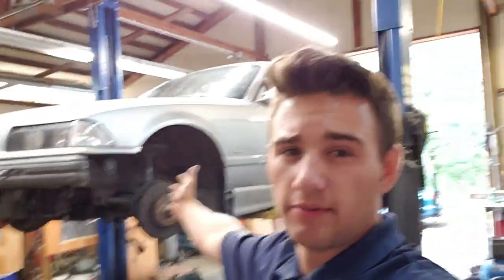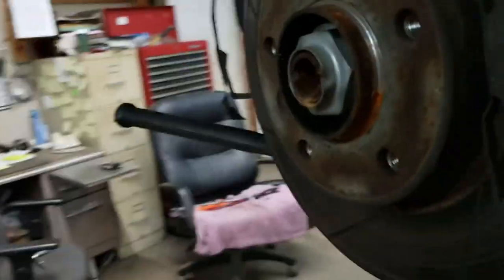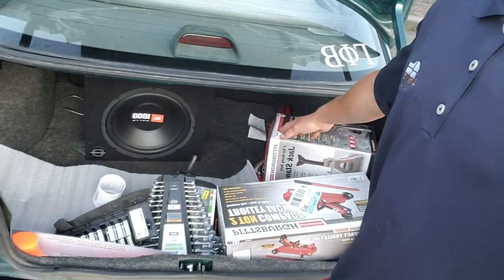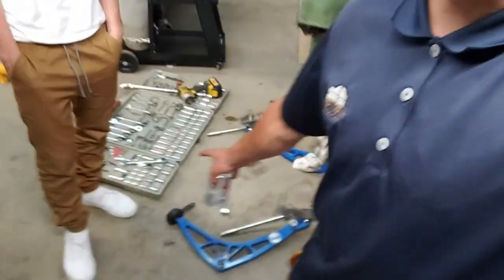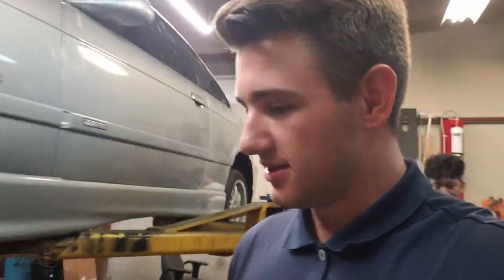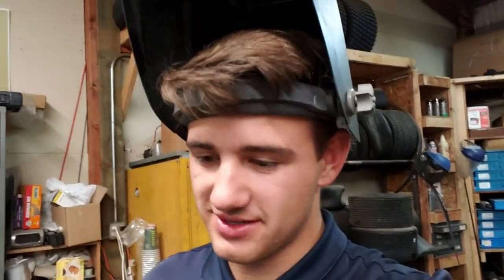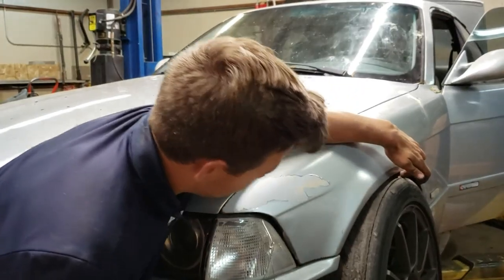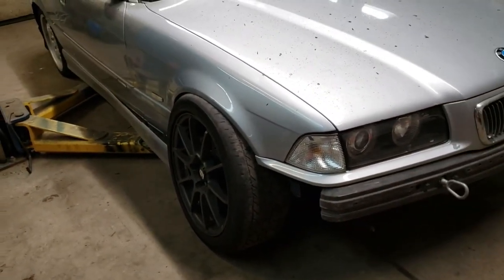I BOUGHT A NEW DRIFT CAR!! PROJECT MISSILE 36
In today's episode, Zach Dimitry and I take the stock control arms off to trade them for a fresh Wisefab angle kit!!